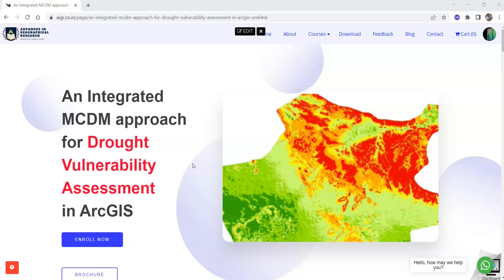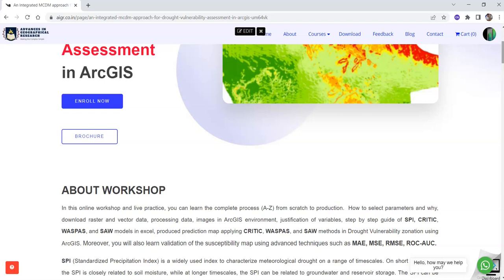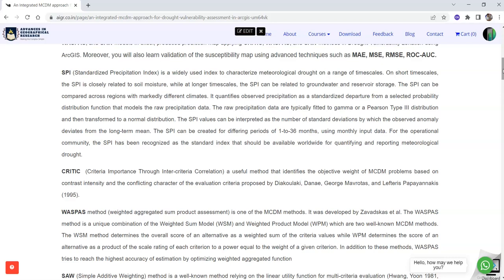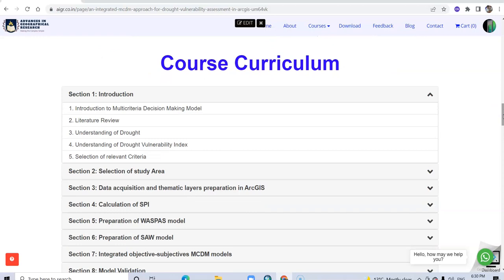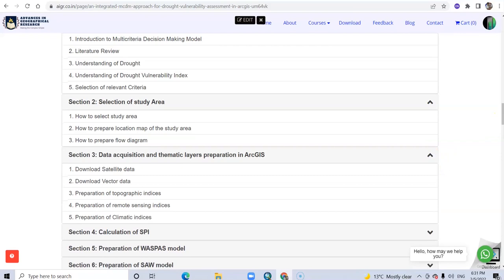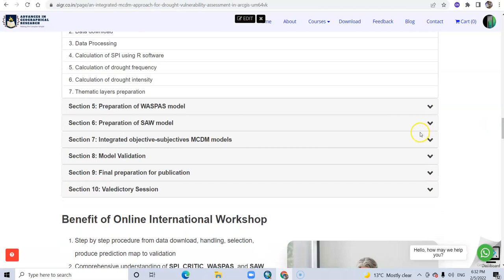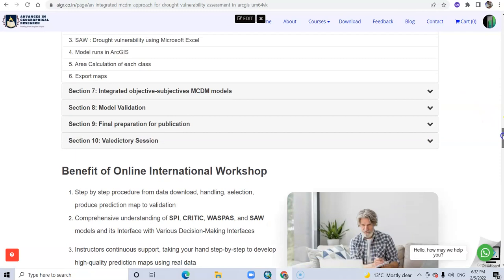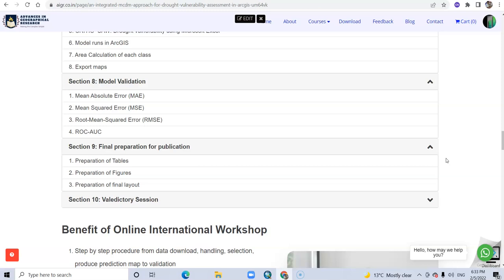An Integrated MCDM approach for Drought Vulnerability Assessment: Workshop alert